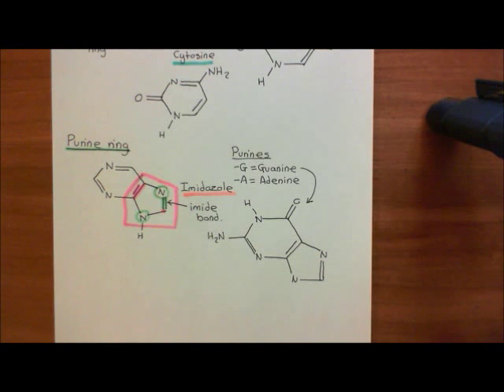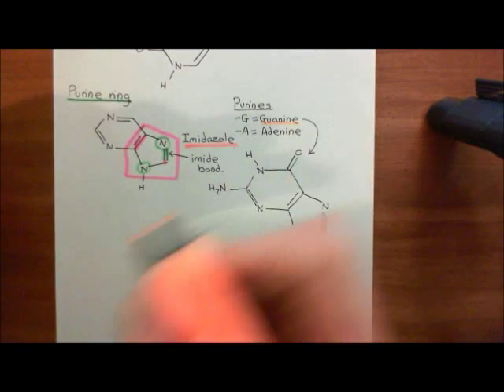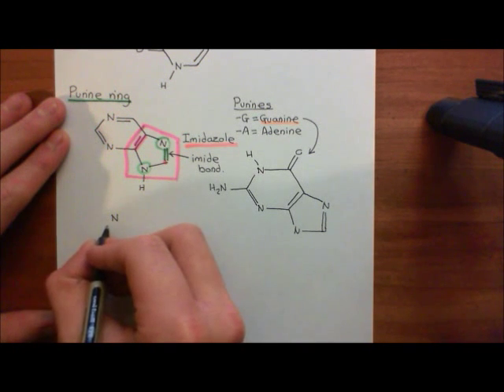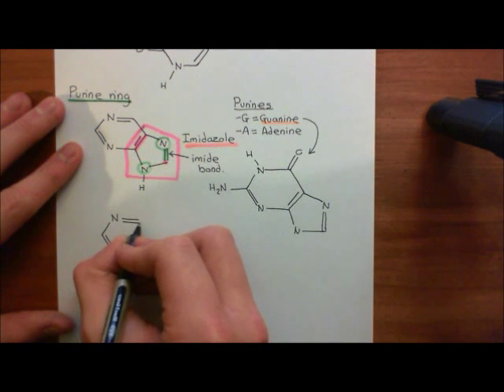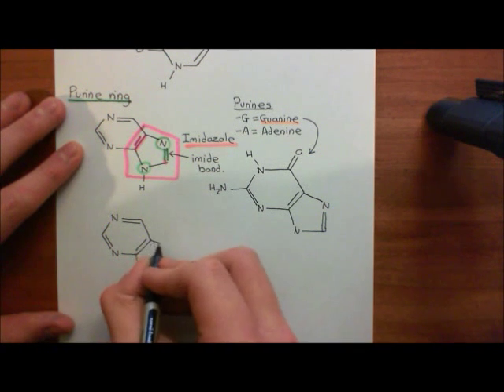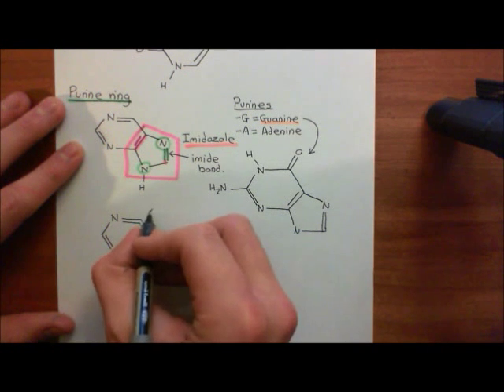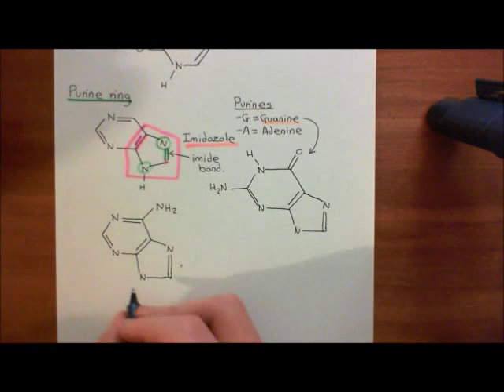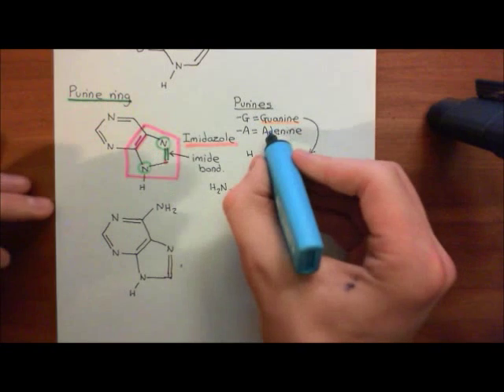Transcription Factors Part 3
In this video we discuss the structural motifs found in a number of different transcription factors.